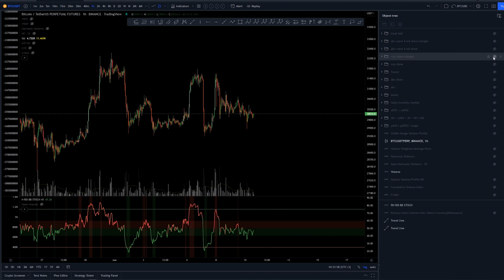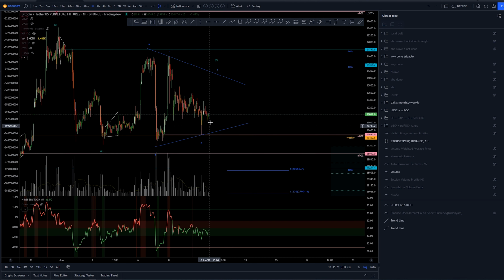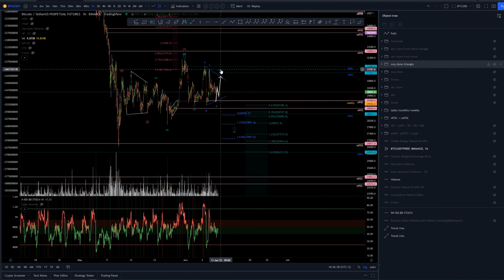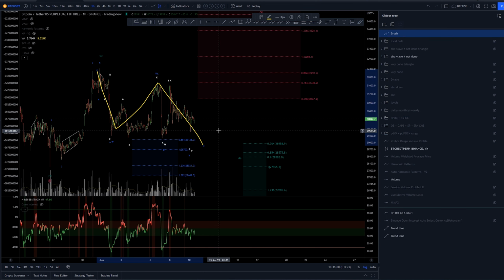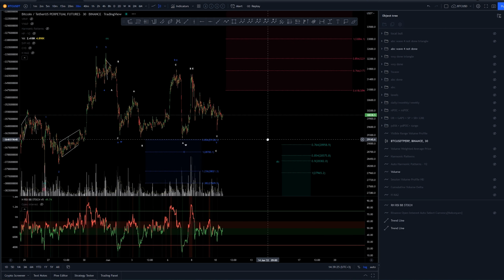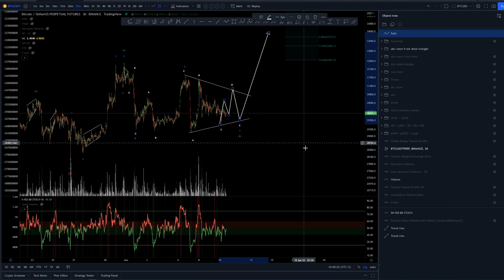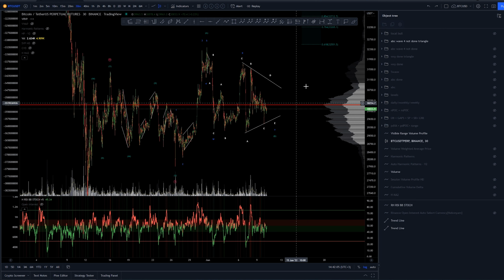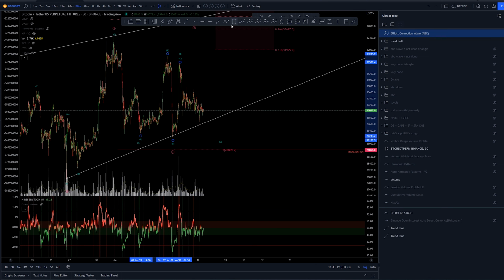BITCOIN ($BTC) Triangles looking good - Technical Analysis with Elliott Wave Theory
00:00 Intro
00:15 Elliott Waves - WXY completed
04:18 Elliott Waves - WXY not completed
09:24 Elliott Waves - Diagonal
12:47 Outro